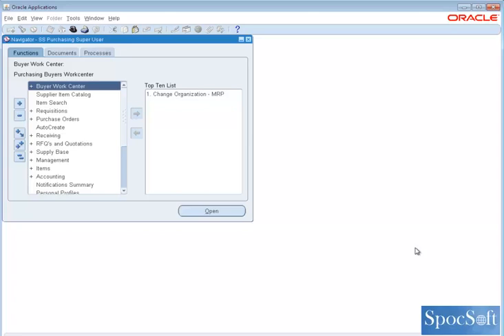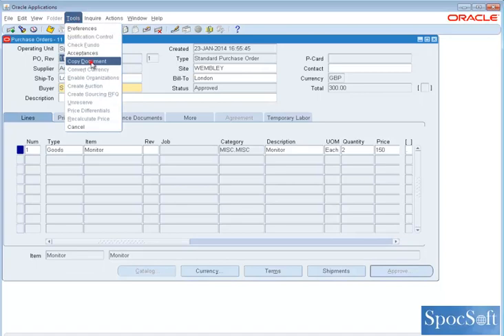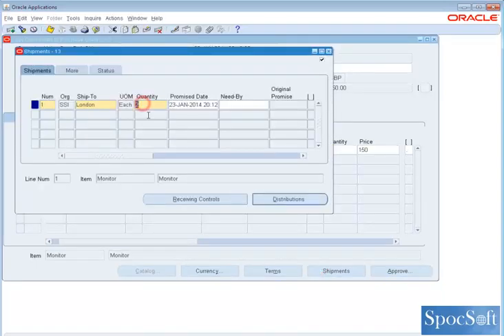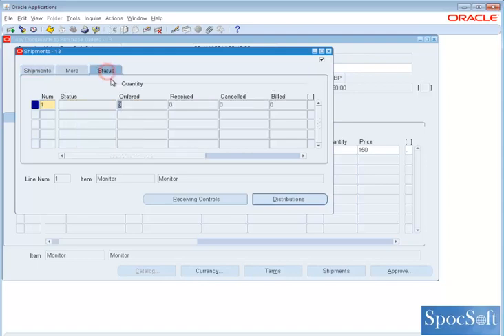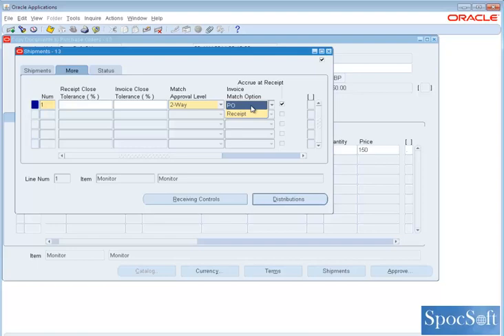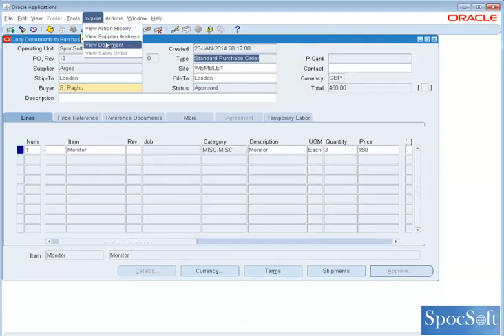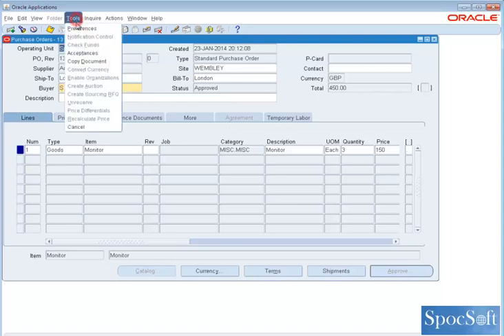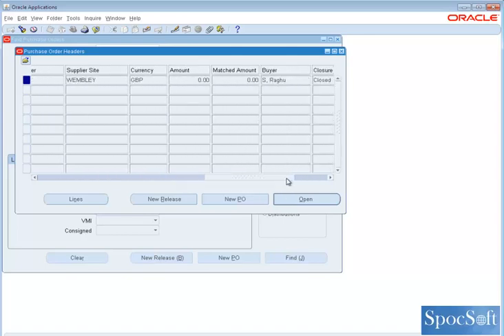Copy and Cancel PO in Oracle R12